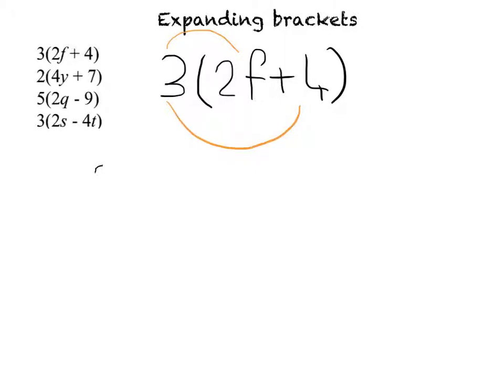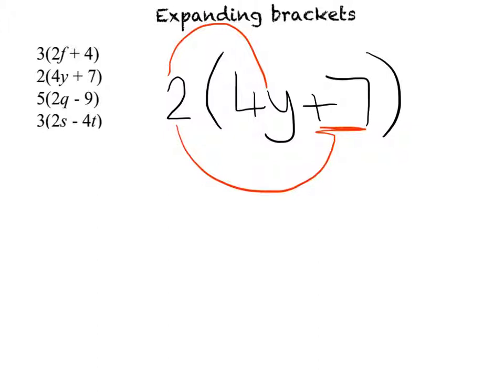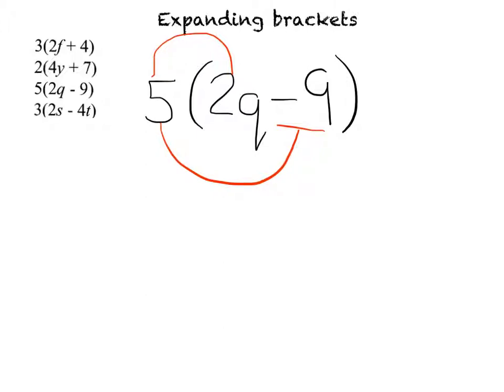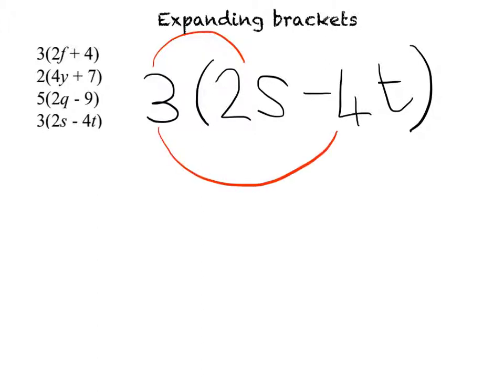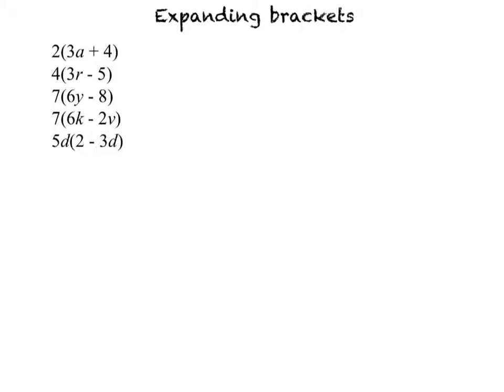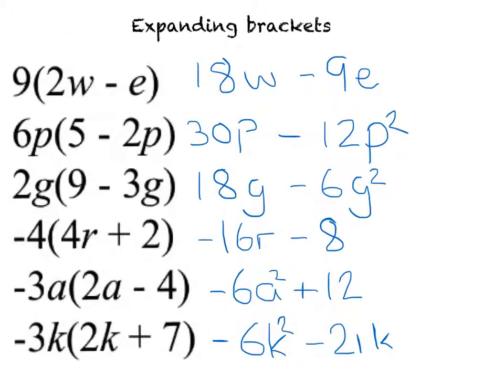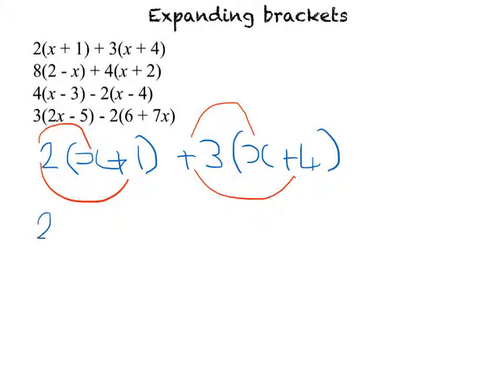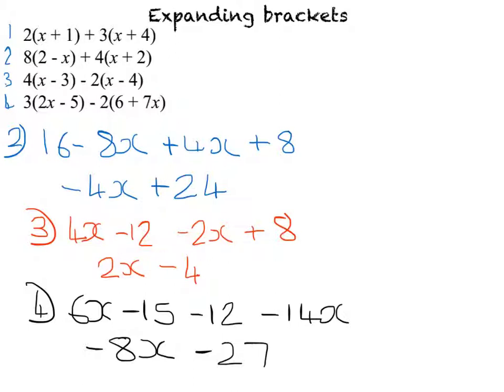Expanding brackets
expanding brackets examples and questions